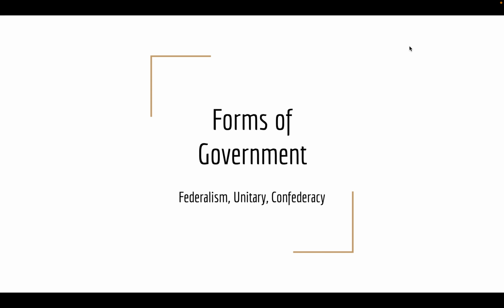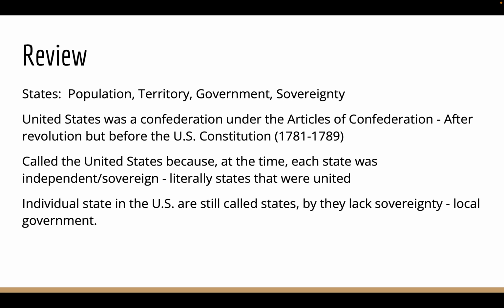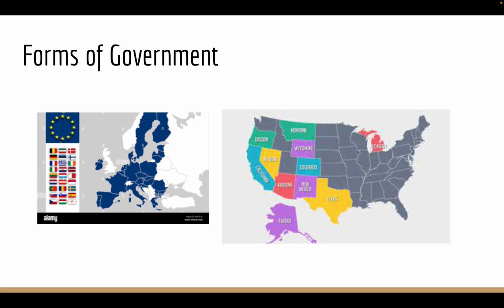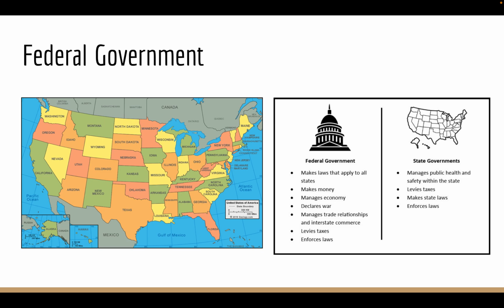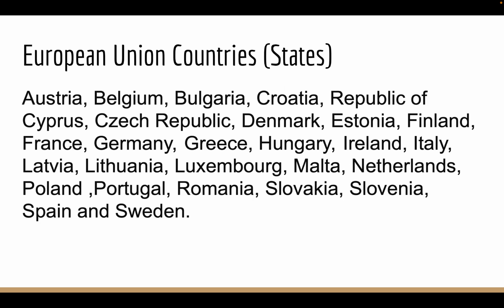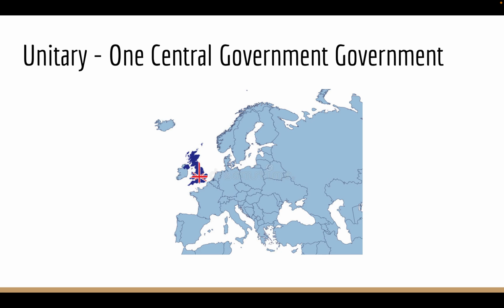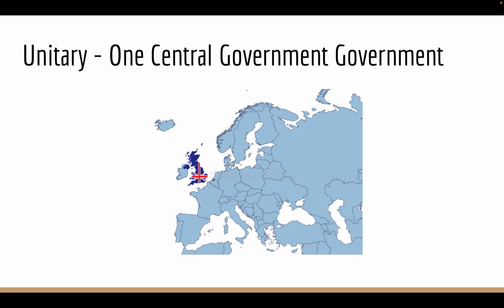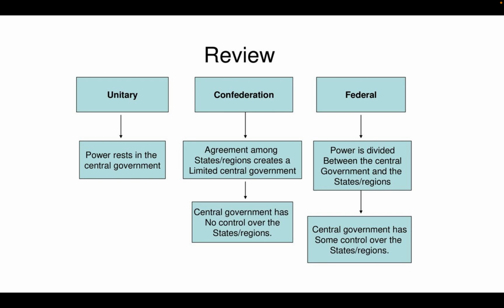Forms of Government